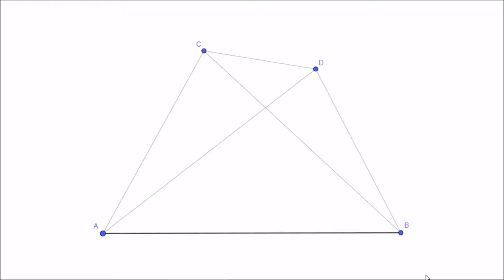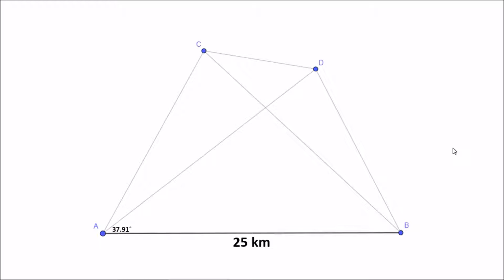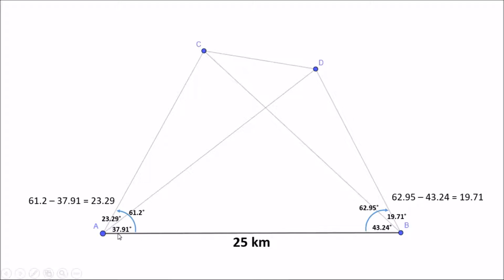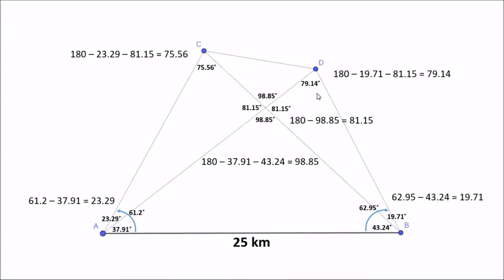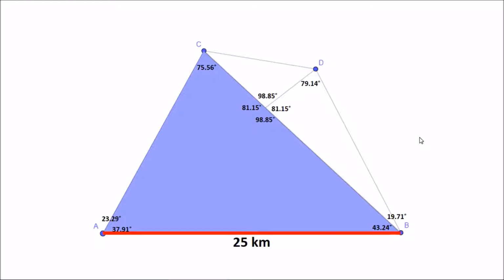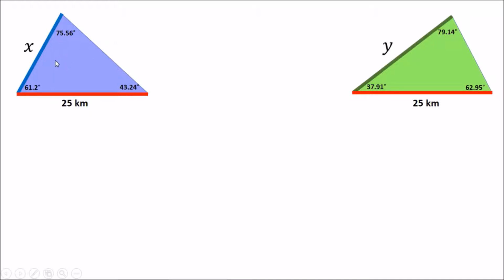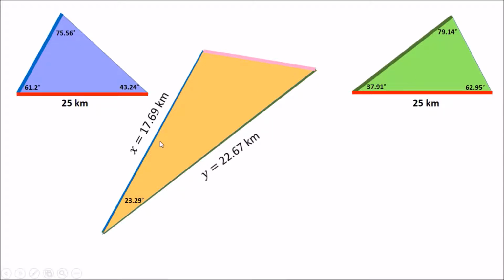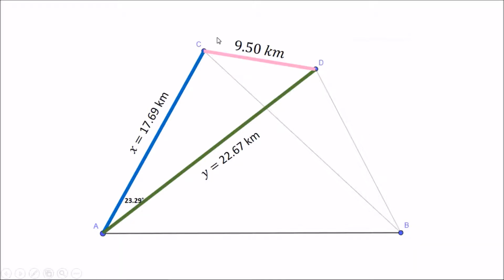Triangulation Video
A quick video on triangulation when two inaccessible locations and their distance from one another are being analysed.